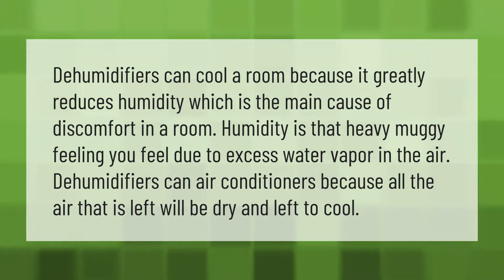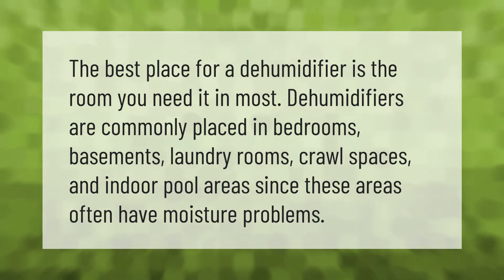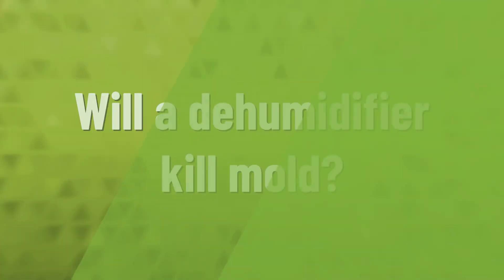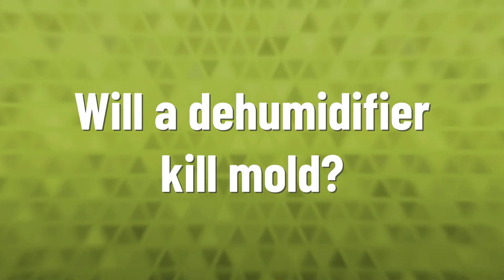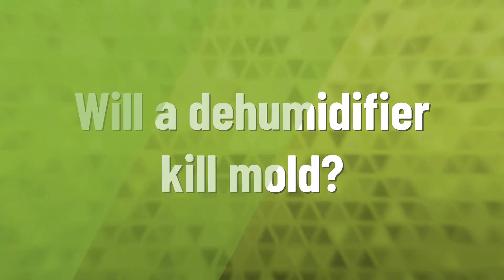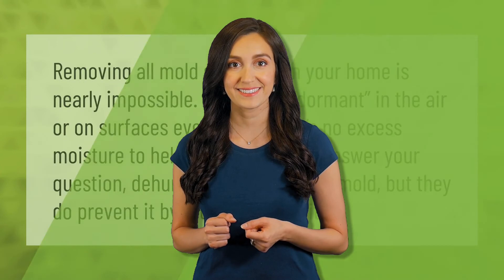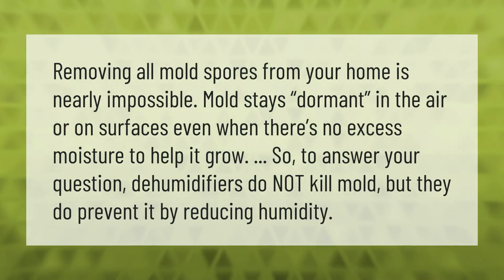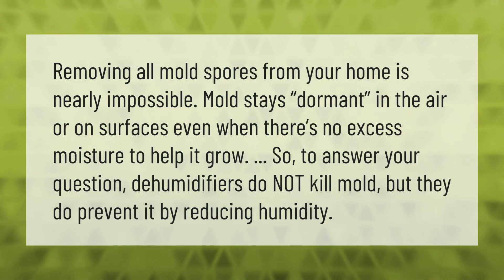Does a dehumidifier cool a room?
00:00 - Does a dehumidifier cool a room?
00:39 - Where should you place a dehumidifier?
01:07 - Will a dehumidifier kill mold?

Laura S. Harris (2020, December 31.) Does a dehumidifier cool a room?
    AskAbout.video/articles/Does-a-dehumidifier-cool-a-room-201923